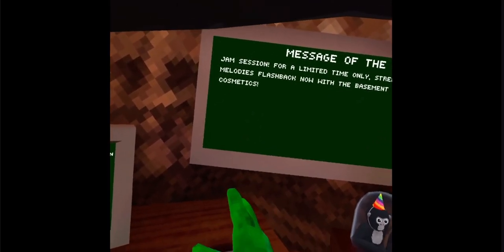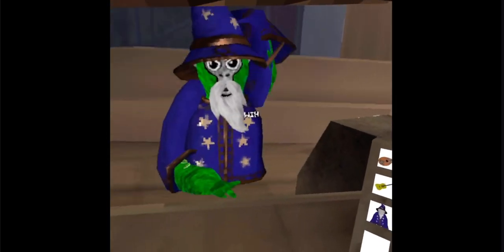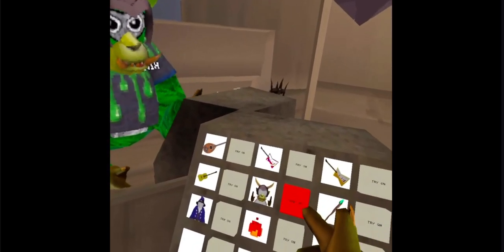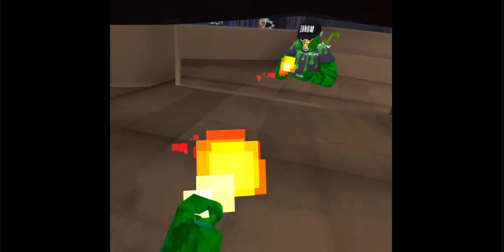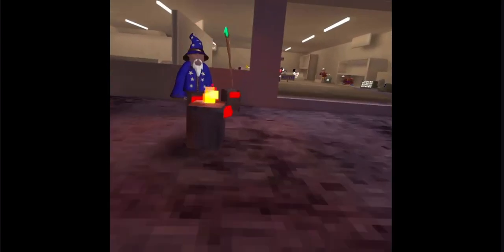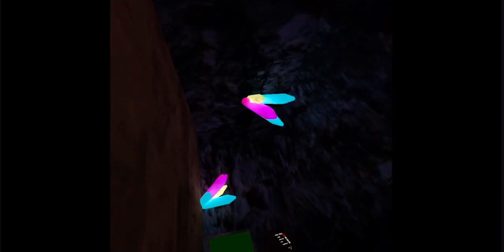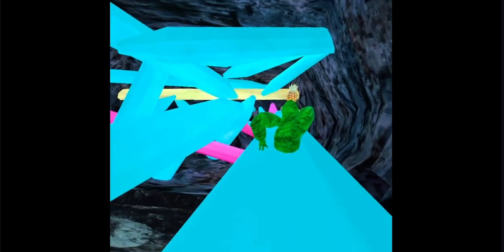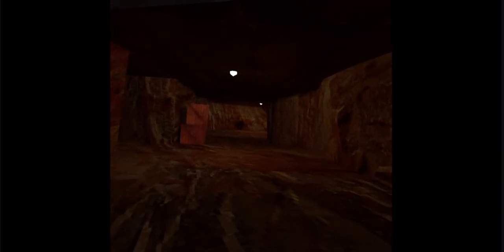It’s BACK?! (Gorilla Tag Update)